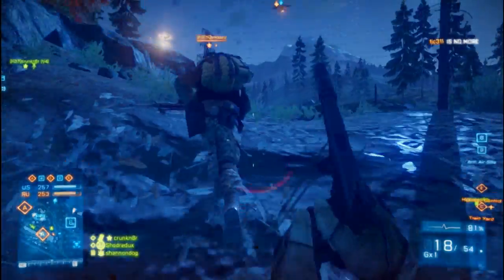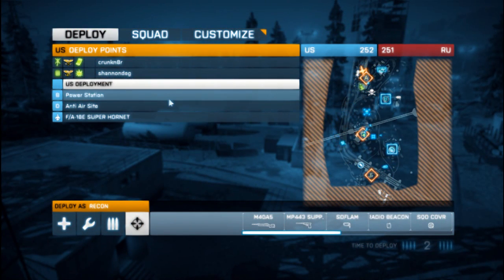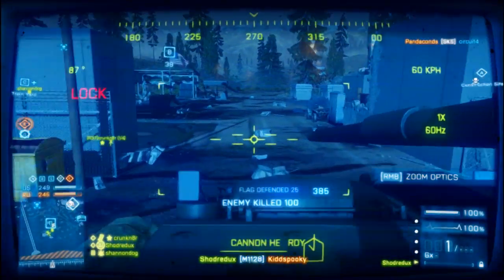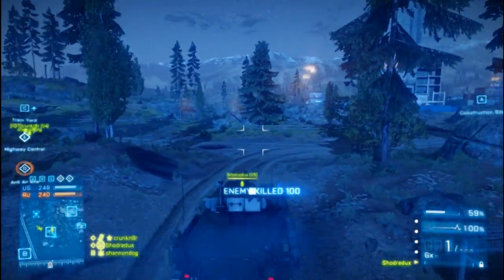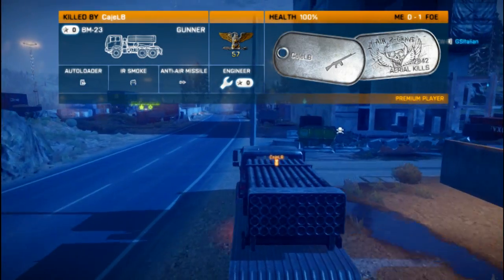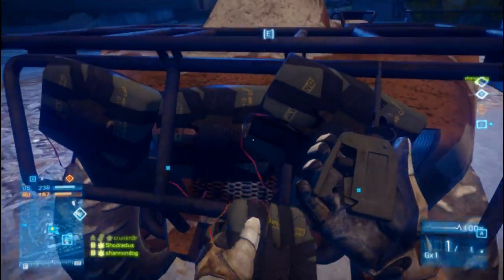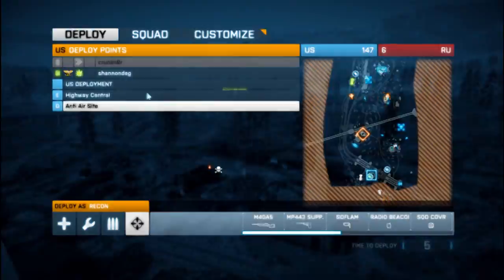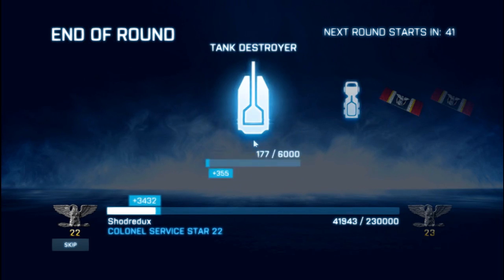Battlefield 3 Commentary #2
A Informational Commentary about Battlefield 3 and tactics used in game.

Map: Death Valley
Gametype: Conquest
Players: 32